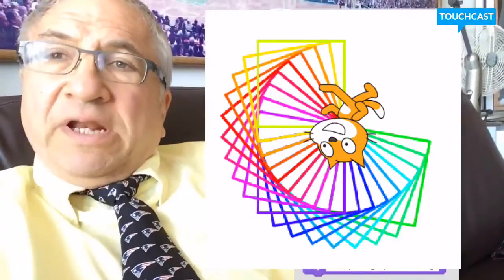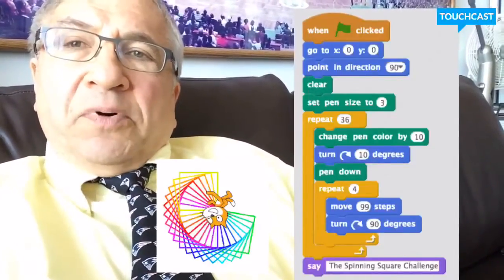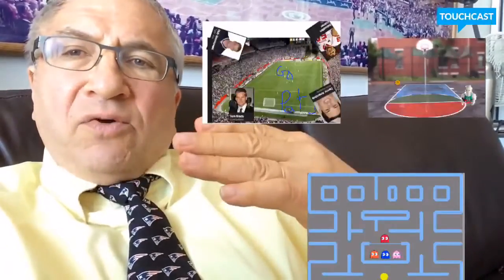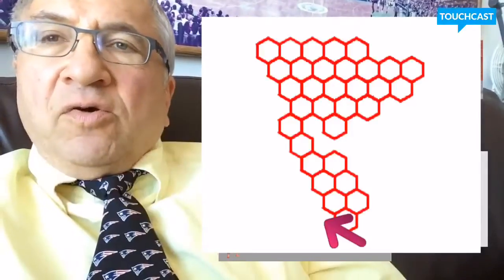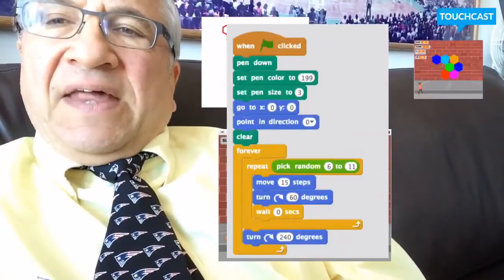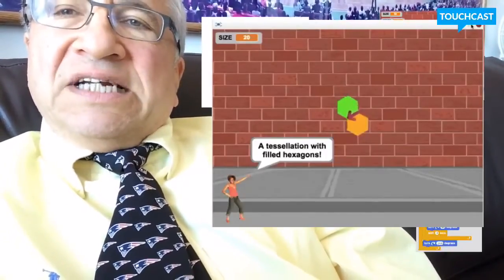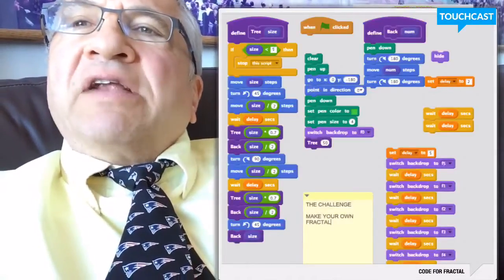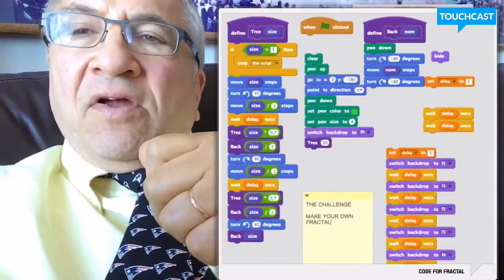Scratch 4 Kids (to students) 8 min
see kids.summercore.com for info about our Online Scratch Course for Kids